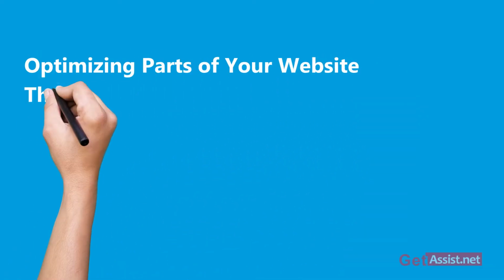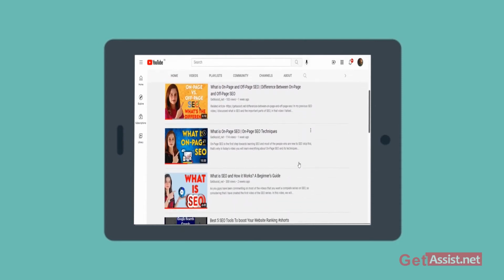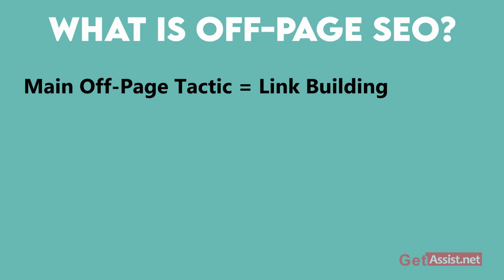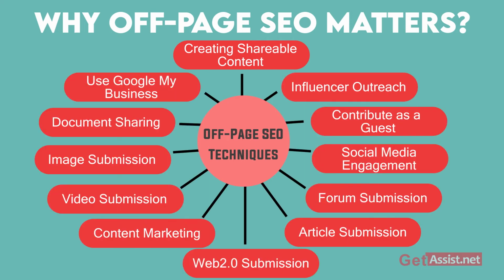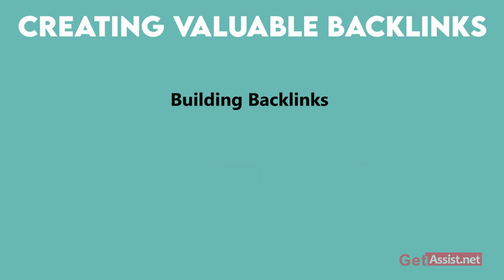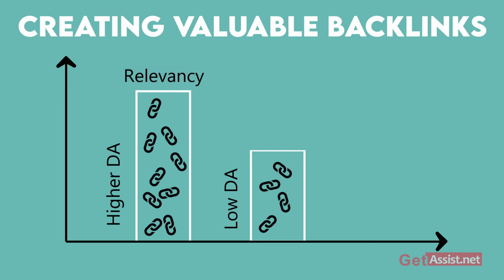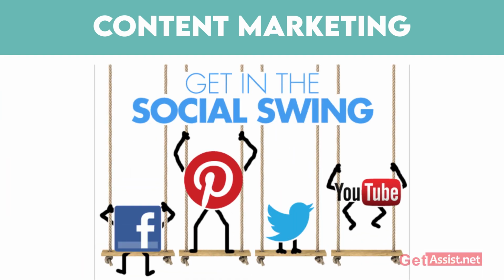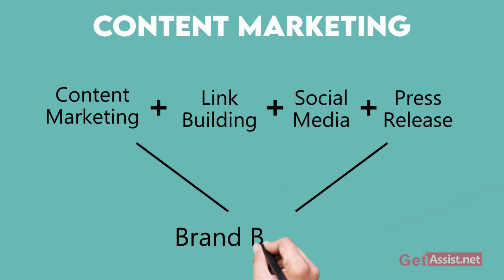What is OFF-Page SEO | Complete OFF-Page SEO Guide | OFF-Page SEO Techniques 2021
In today's video, I will tell you the complete Off-Page SEO Guide and In Bonus, I have told some of the best Off-SEO techniques of 2021 in this video.

Main Off-Page SEO techniques
- Link Building
- Brand Building
- Guest Posting
- Forum Posting
- Content Marketing
- Press Release
- Events
- Podcasts
- Reviews

Our other SEO videos:-